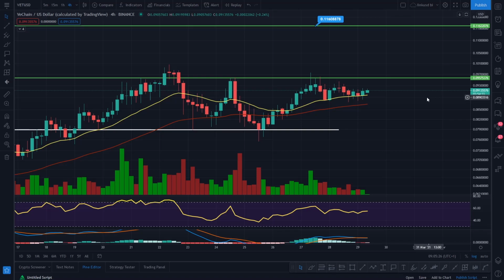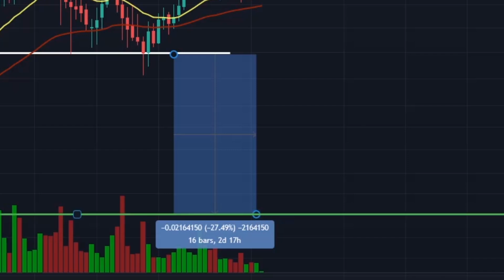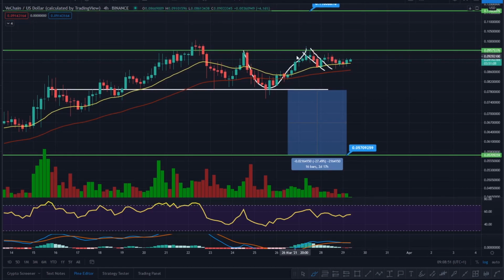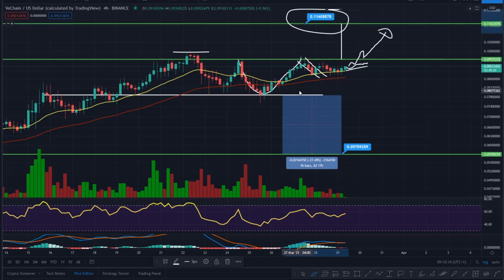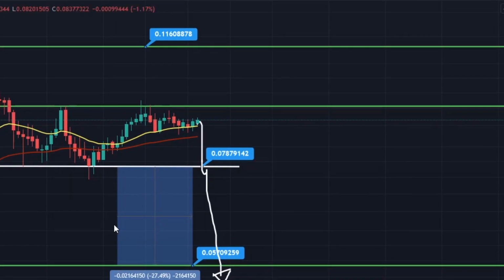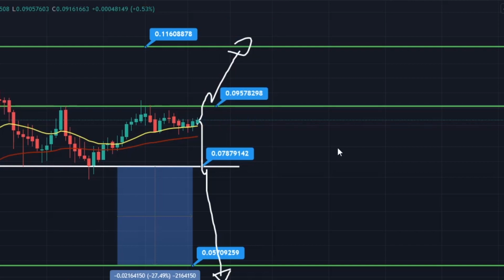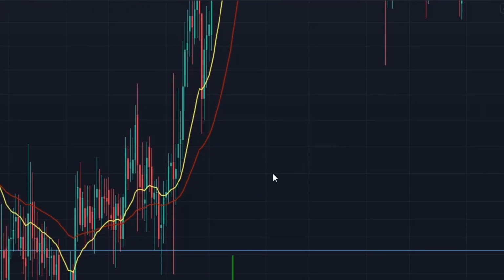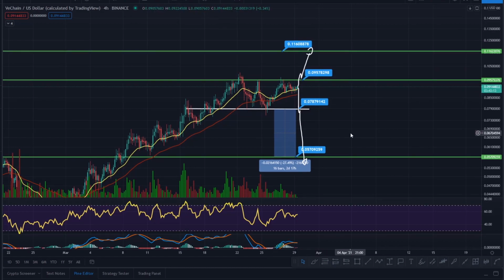VECHAIN PRICE PREDICTION 2021 - VET PRICE PREDICTION - SHOULD I BUY VET - VECHAIN FORECAST